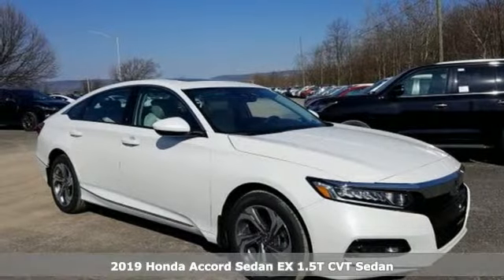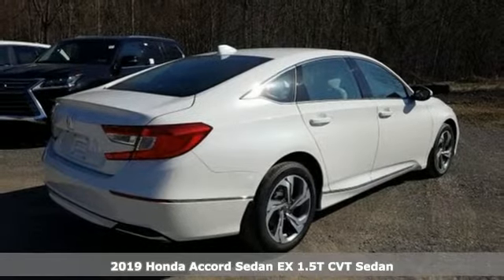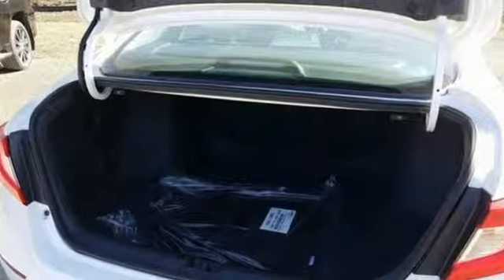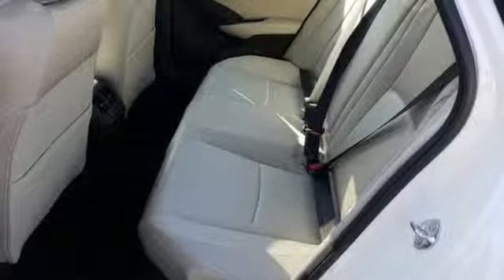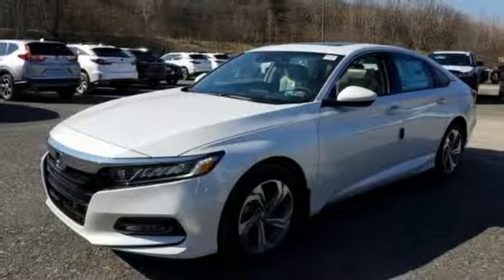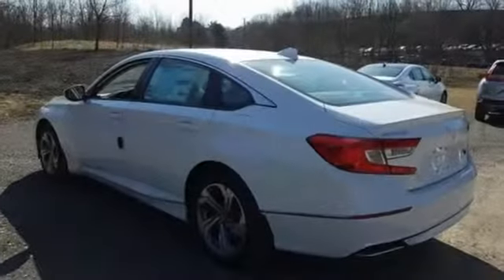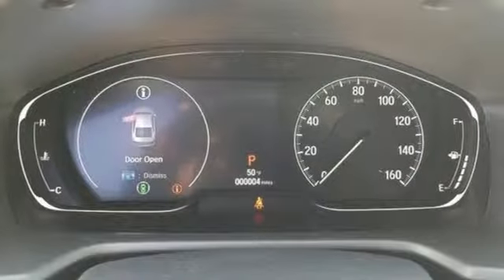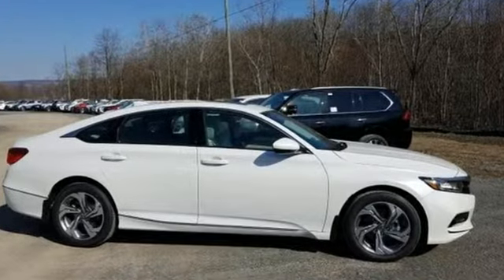New 2019 Honda Accord Wilkes-Barre PA Scranton, PA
Year: 2019
Make: Honda
Model: Accord
Trim: EX
Engine: 1.5T I4 DOHC 16V Turbocharged VTEC
Transmission: CVT
Color: White
Interior: Ivory
Stock #: H43353
VIN: 1HGCV1F45KA070235

Address:
150 Motorworld Dr #1